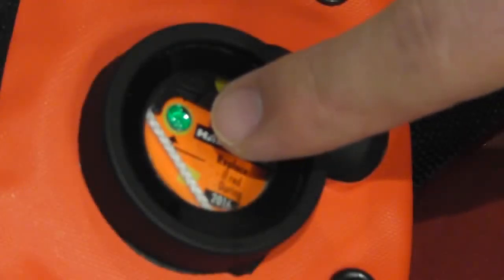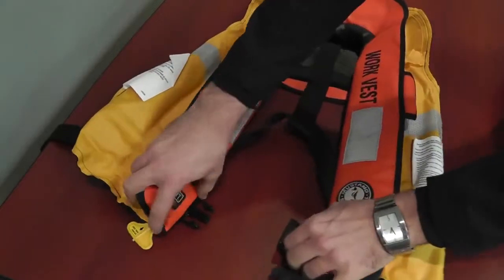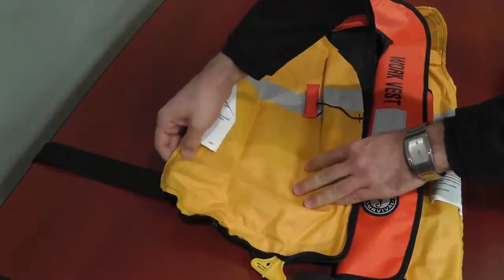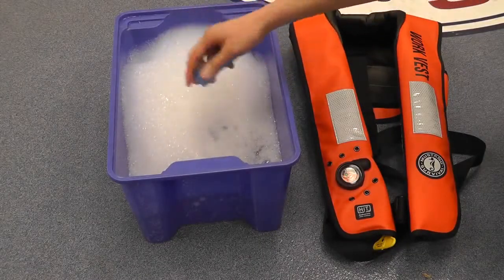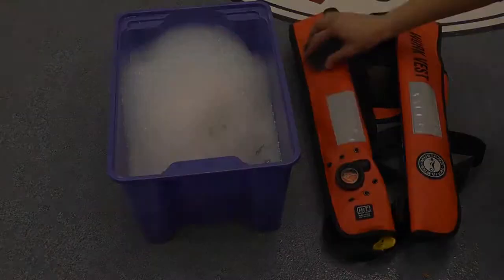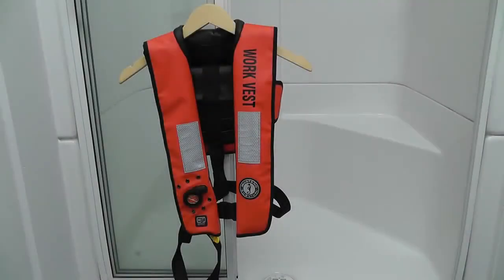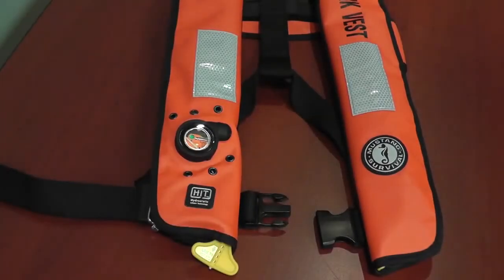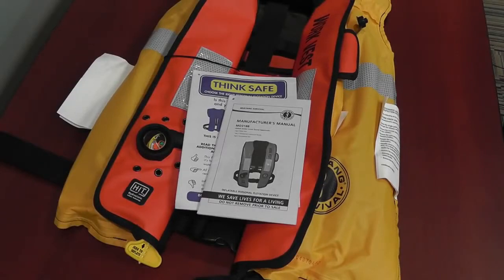Maintenance of the MD3188 Work Vest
Available exclusively from Mustang Survival, the Inflatable Work Vest is the first of its kind. Designed by Mustang's Innovation & Technology experts and built for serious users with exclusive technology, Mustang Survival has pioneered the standards for inflatable work vests.

With a comfortable and low-profile fit, the Mustang Survival Inflatable Work Vest offers enhanced mobility and reduced heat stress, allowing crews and professionals to work more efficiently throughout the day. Its 35lb buoyancy rating also means they'll have the added safety of extra flotation when they need it.

Made for the most severe marine environments, the Mustang Survival Inflatable Work Vest contains Hydrostatic Inflator Technology that offers reliable inflation in a low maintenance design that will only automatically inflate when submerged in 4 or more inches of whater, and not inadvertently due to rain, spray, or humidity. This technology is exclusive to Mustang Survival in North America and maintenance-free for 5 years or until inflated. The product also features the patented SecureZip closure system to ensure the Vest will stay closed during even the most rigorous activity and still open effortlessly upon inflation.